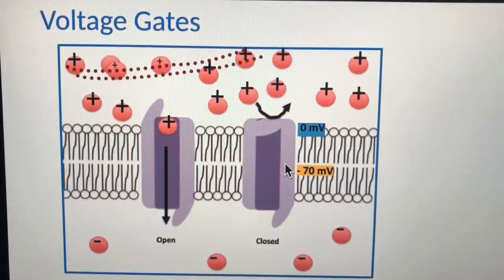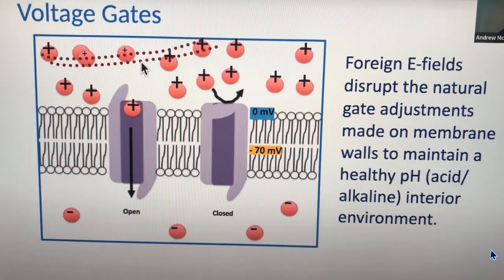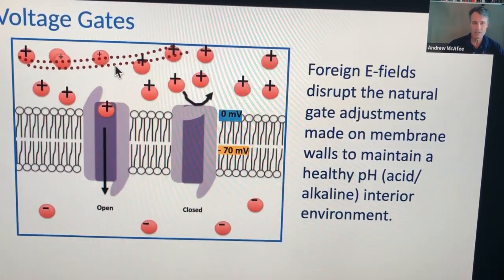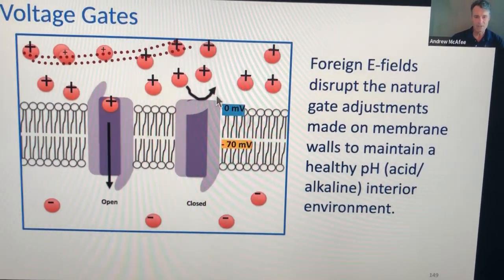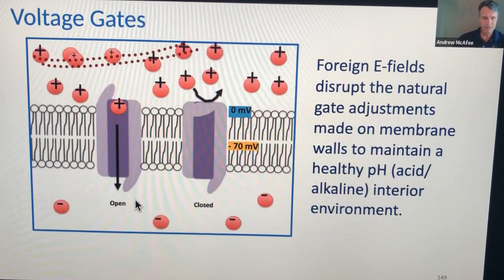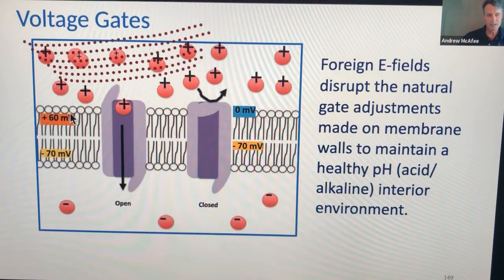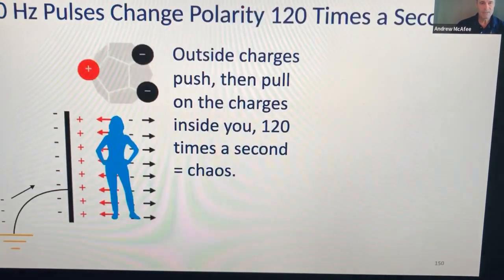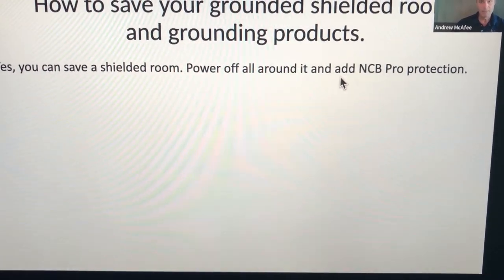Voltage Gated Calcium Channel